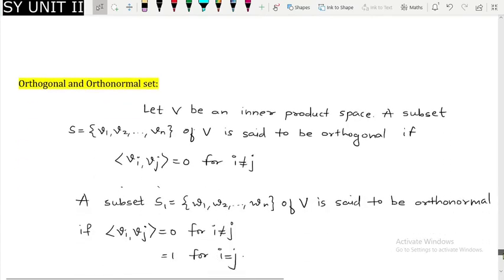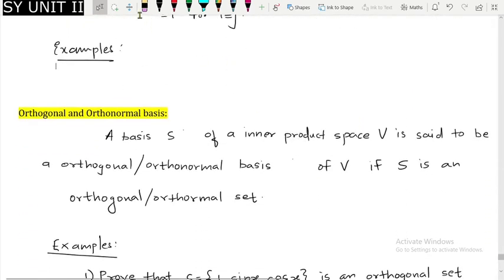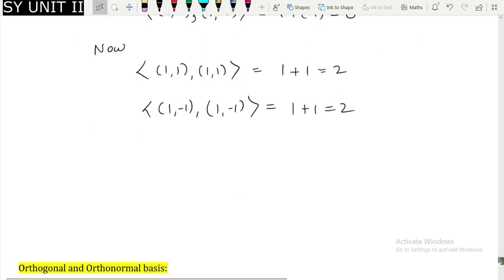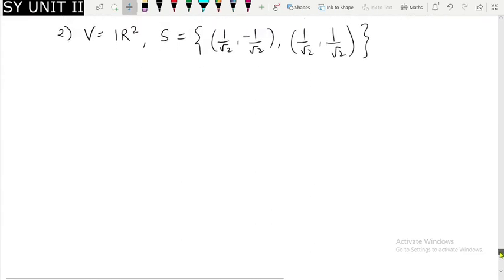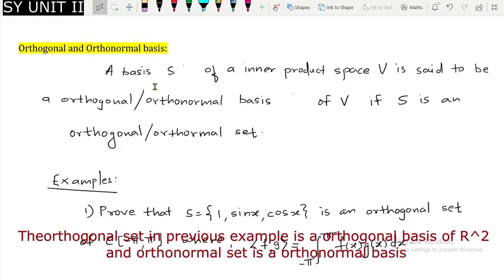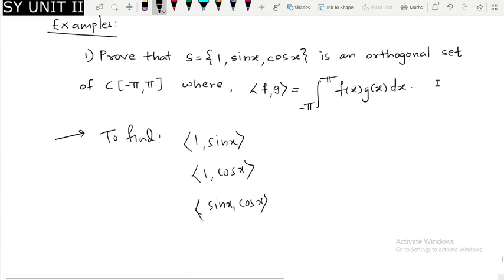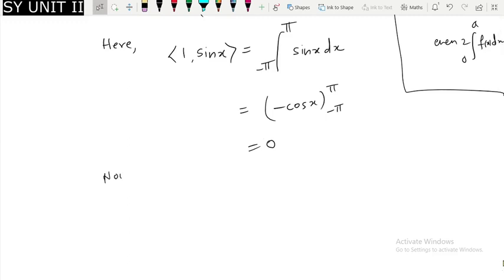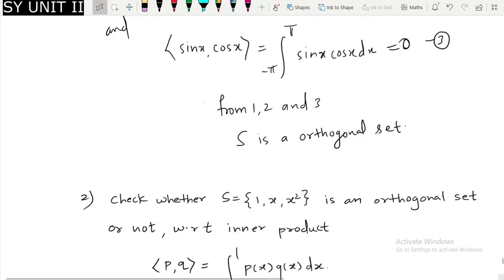SY | Inner Product spaces 9